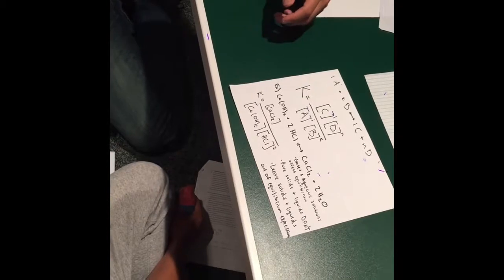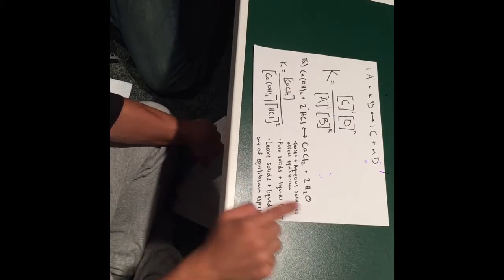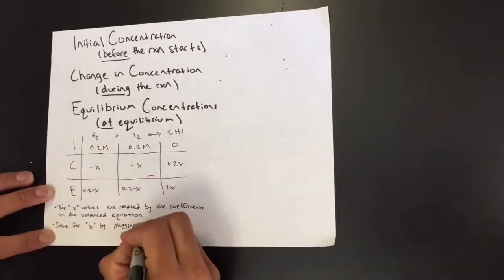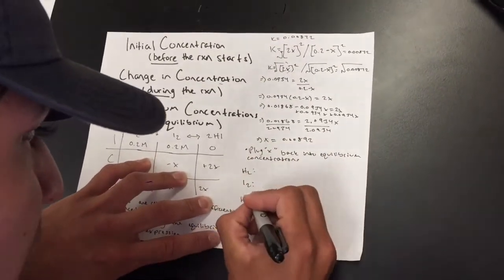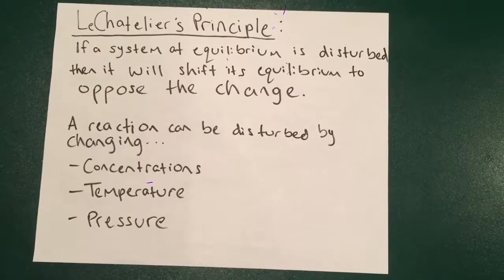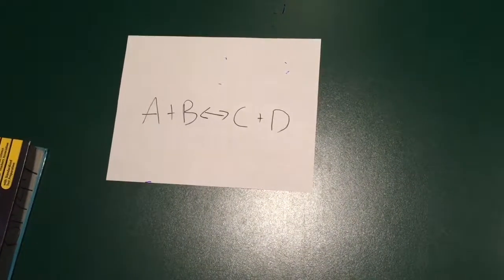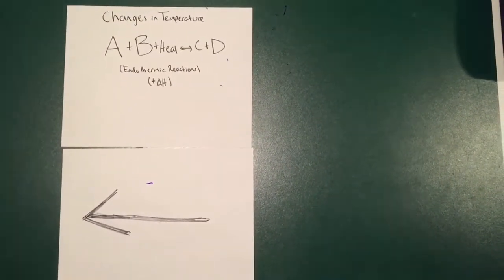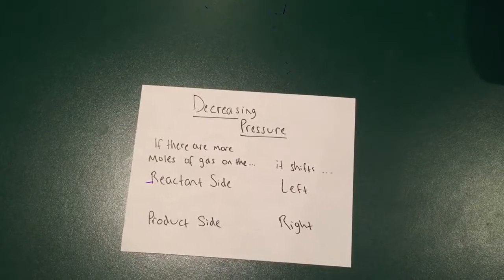isaac and joe equilibrium mok